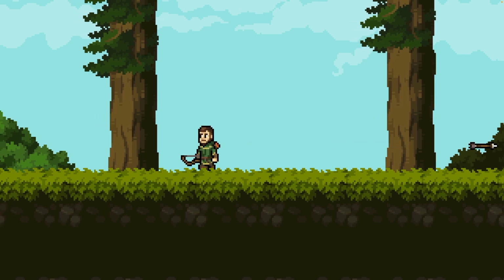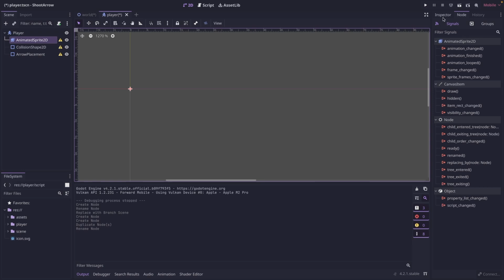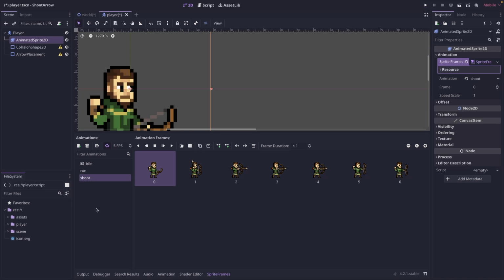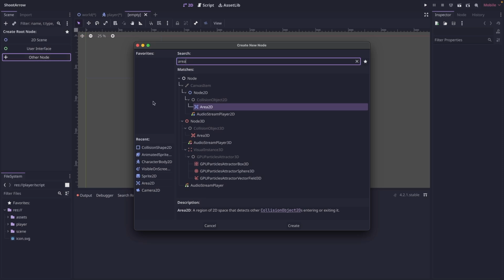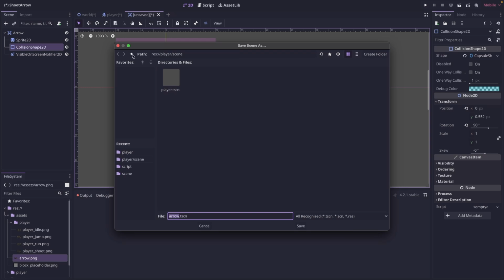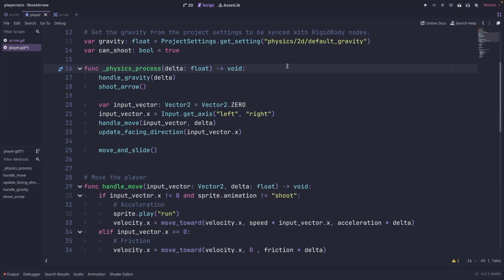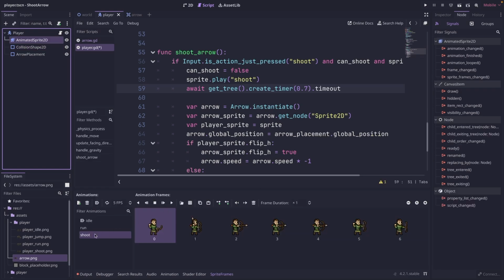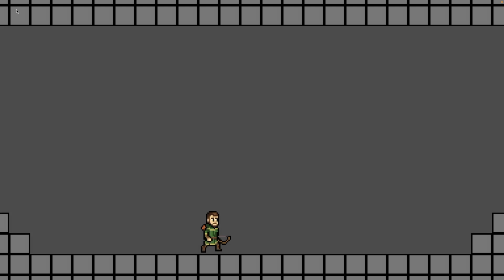How To Spawn Nodes From A Script In Godot (Shoot Arrows)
In this video, I will demonstrate how to spawn nodes from a script in Godot, which is useful for shooting arrows or other projectiles.

We will focus on the player shooting an arrow and spawning an arrow node. If you need help with grayboxing or prototyping levels, please refer to an earlier video where I demonstrated how to quickly prototype or graybox levels.